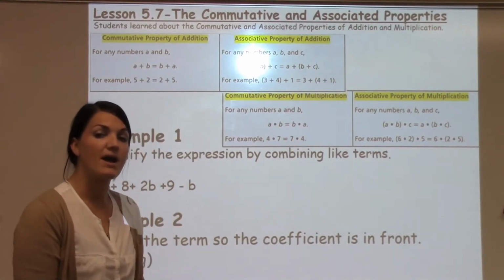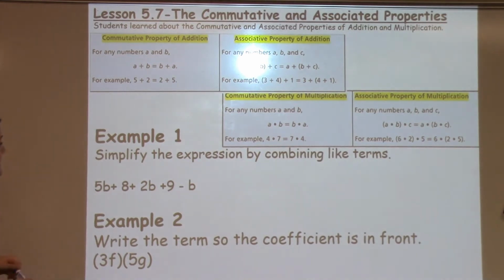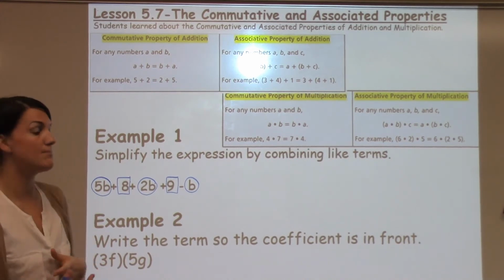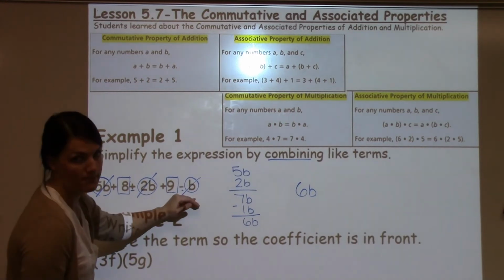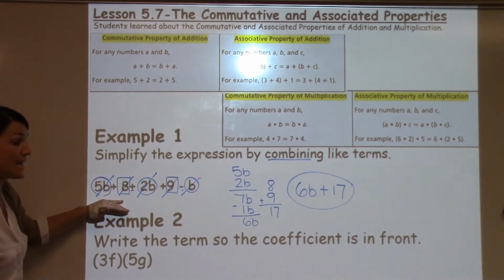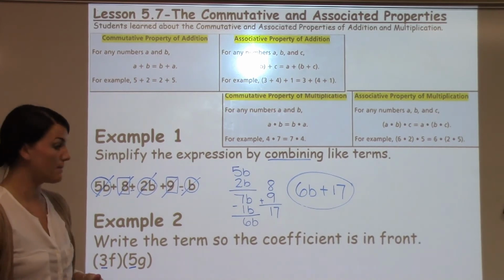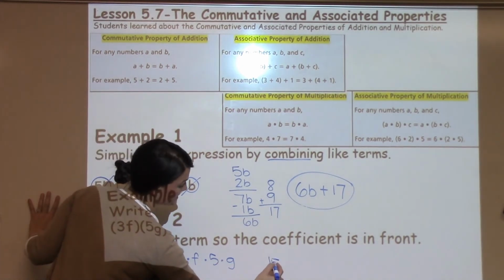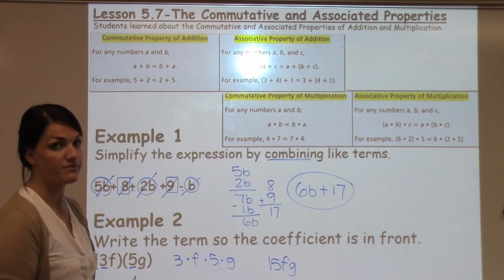6th Grade Lesson 5-7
The Commutative and Associated Properties
Students learned about the Commutative and Associated Properties of Addition and Multiplication.